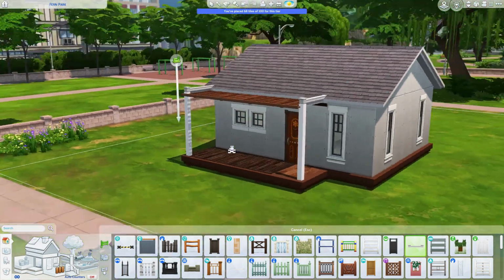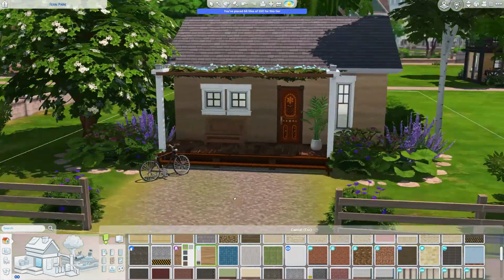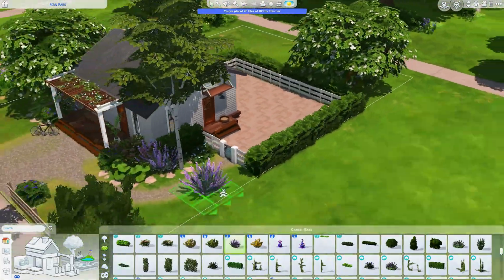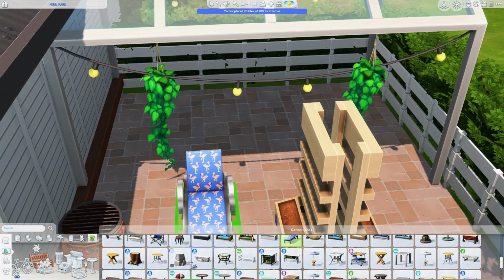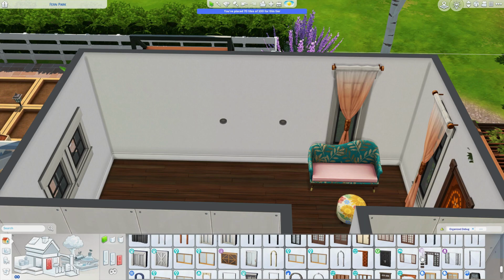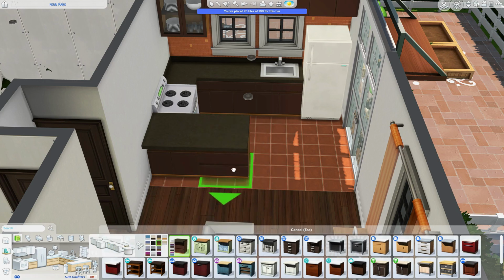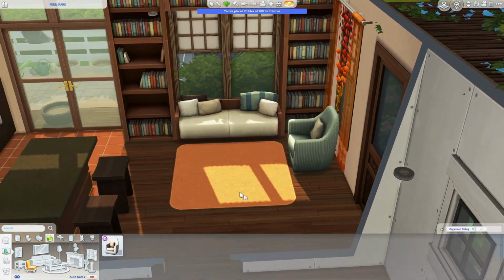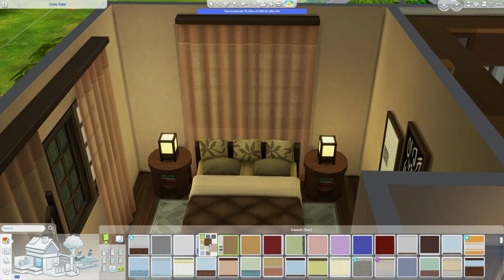I built a tiny house using a floor plan in The Sims 4 - Speed Build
Today, I built a tiny house using a floor plan in The Sims 4! Following a floor plan you find online is such a great way to find inspiration to build in The Sims! I definitely recommend using something like Pinterest or Google Image Search and just look up any style you like! I found my inspiration on Facebook of all places, so keep your eyes open. I have built some other tiny houses in The Sims 4 so check those out below!

Download this using the lucca or the EA ID luccaowens on The Sims 4 Gallery!